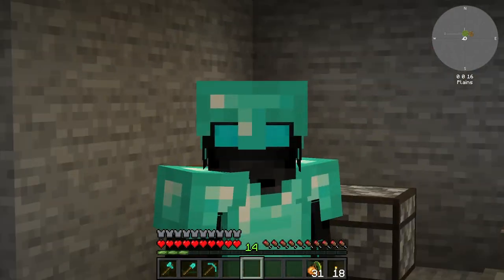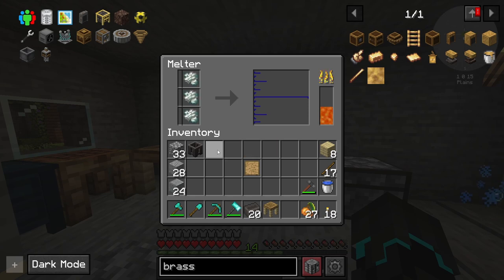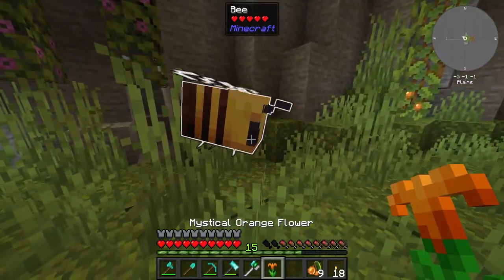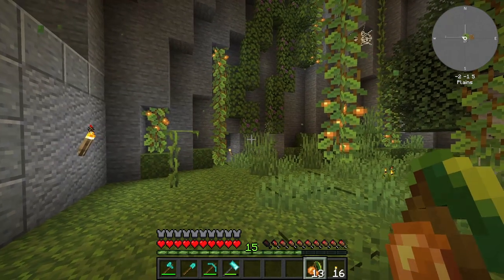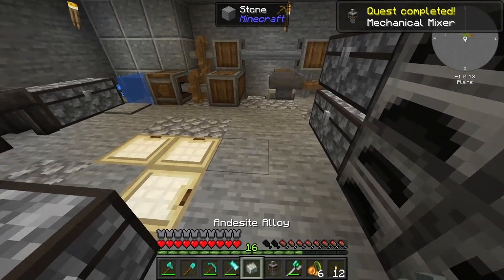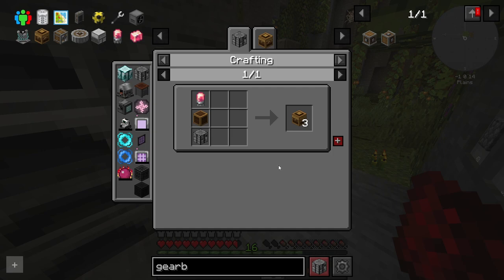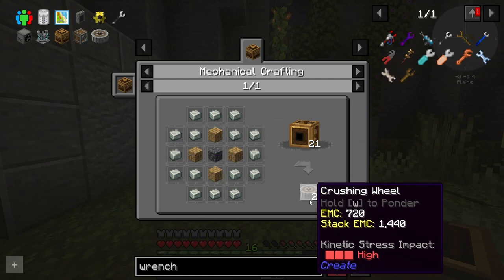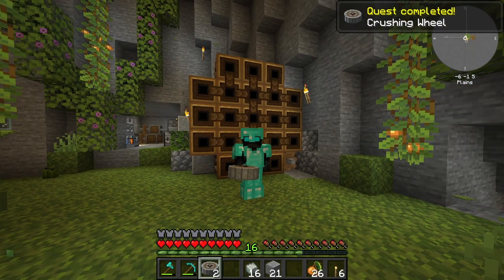I'm gonna crush it! With Create.. | FTB StoneBlock 3 - EP2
✔️ FTB StoneBlock 3 is here! In this Minecraft Modpack you survive underground expanding your base with the help of technology, magic and much more! Explore the outer rings and defeat dungeons waiting to be discovered!

In this episode of StoneBlock 3 we are progressing more with Create by getting into Mechanical Crafters and the Crusher! We also get started with Tinkers Construct and more...